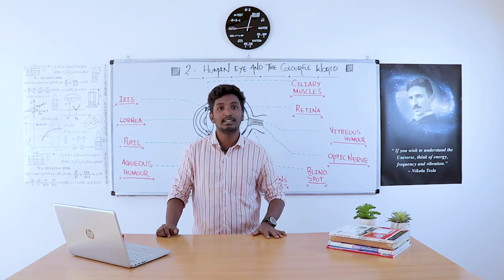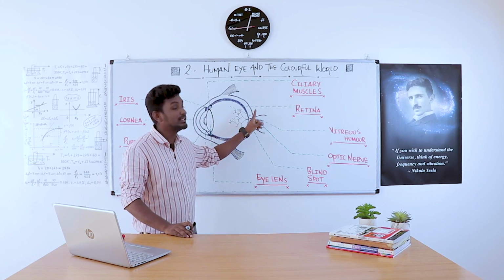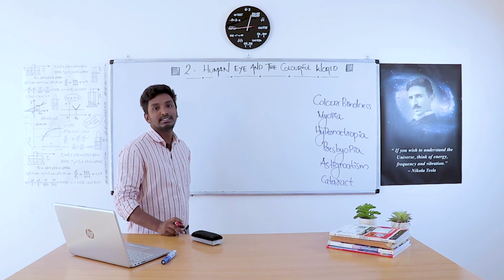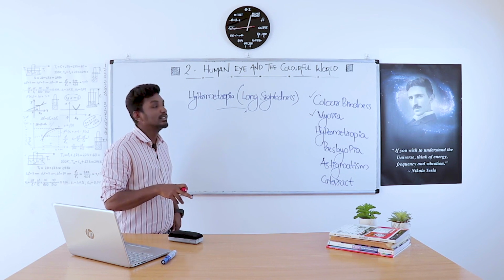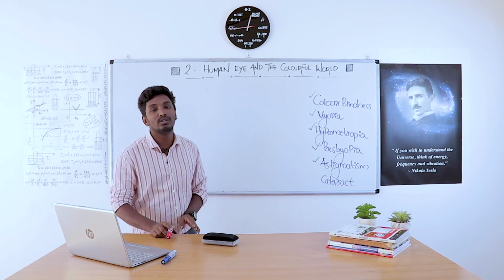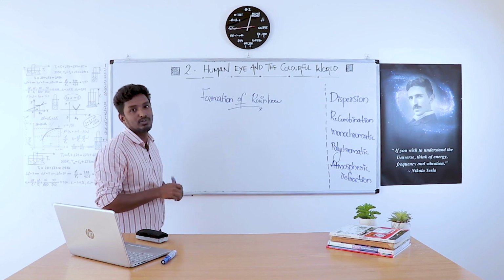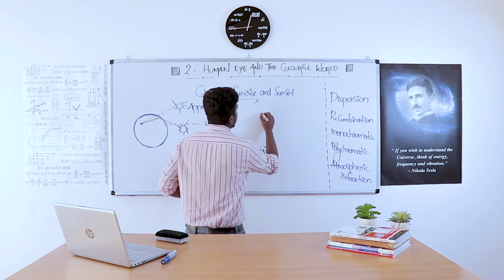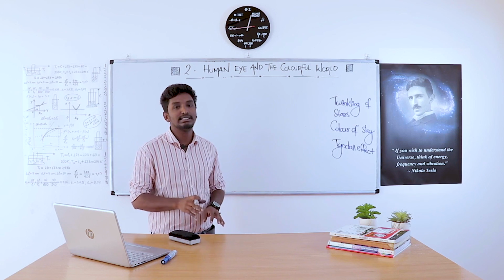NCERT Book Class 10 Science Chapter 11 Human Eye and Colourful World